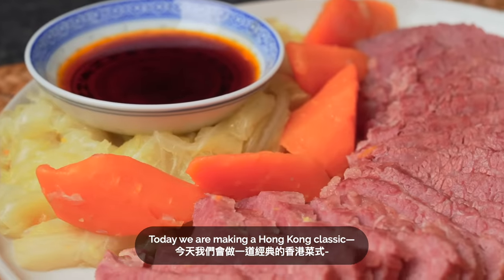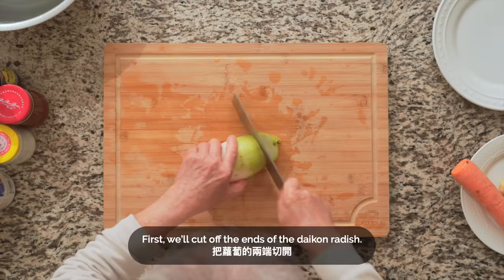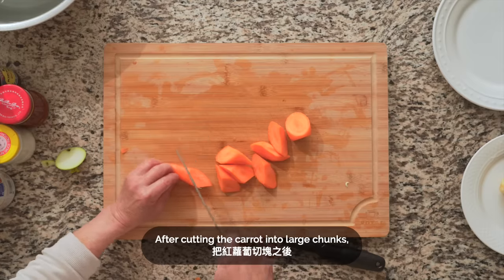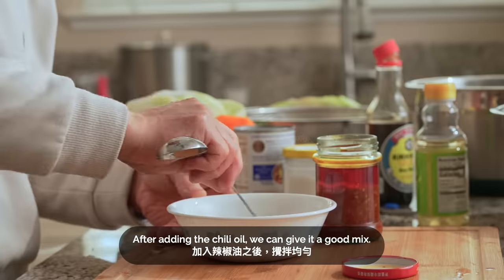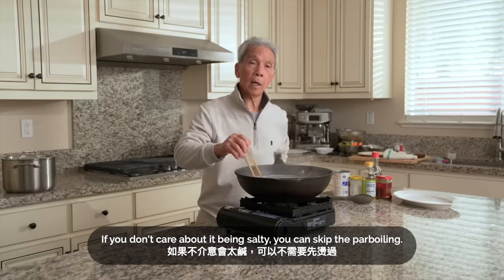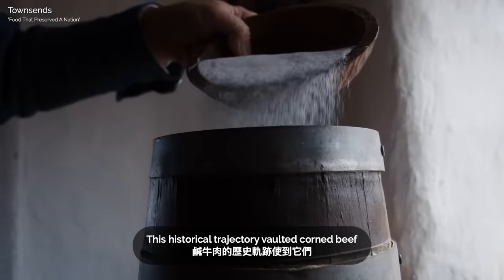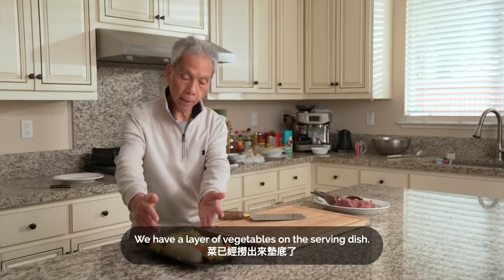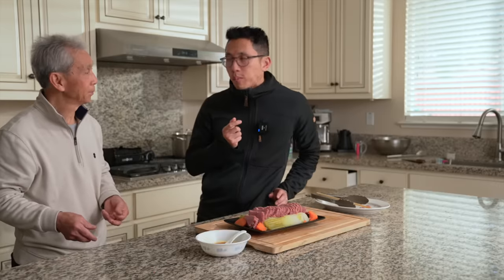🍲 How a Chinese chef makes Corned Beef Soup! (雜菜煲鹹牛肉)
Watch Daddy Lau teach us how to make Chinese-style Corned Beef Soup. Using a traditional British ingredient, we can create a cheap but filling Cantonese meal, right at home!

⏲  CHAPTERS ⏲
00:00 - Rinse & soak corned beef
00:43 - Prepare cabbage
01:19 - Cut celery
01:32 - Peel & cut daikon radish
02:31 - Peel & cut carrot
02:54 - Peel & cut potato
03:29 - Cut ginger
03:47 - Create dipping sauce
04:33 - Blanch corned beef
06:30 - Start soup
07:18 - On corned beef
07:56 - Add veggies
09:21 - Plate veggies
09:42 - Slice corned beef & serve

🎵 OTHER CREDITS 🎵
Produced by Randy Lau